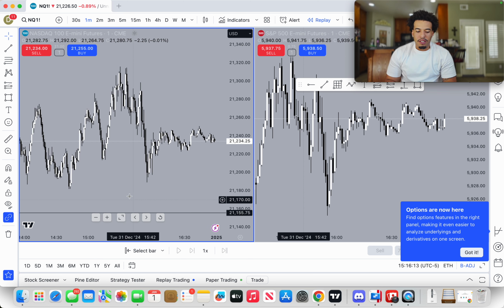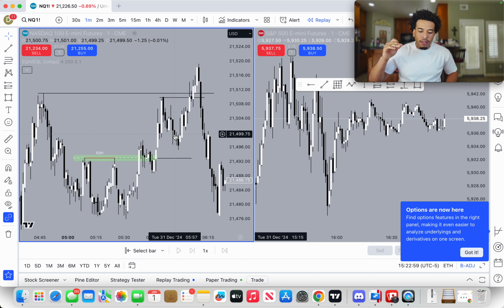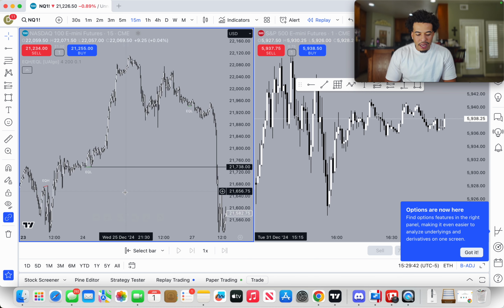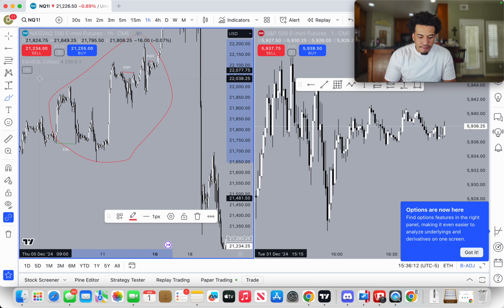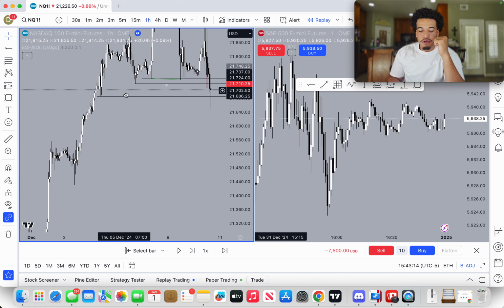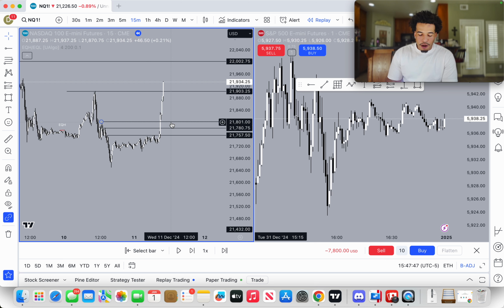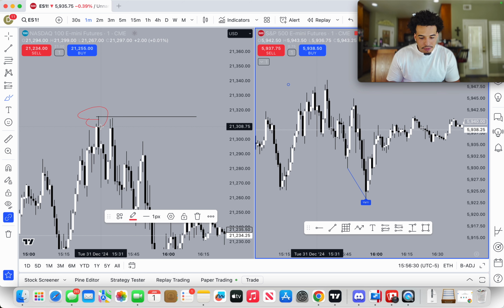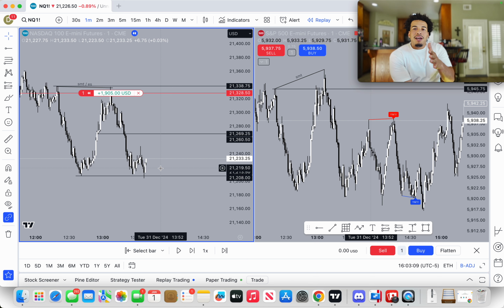RTB Trading Bootcamp | Liquidity Pt 2 / SMT | Day 5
In this video, I continue my exploration of liquidity, providing more detailed examples to help you better understand how it impacts market price action. I dive deeper into how liquidity plays a crucial role in identifying market structure and smart money movements, offering practical insights to improve your trading decisions.